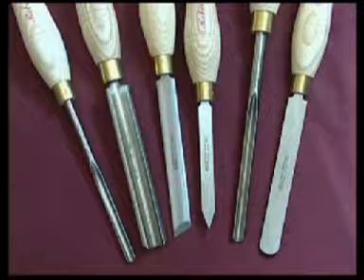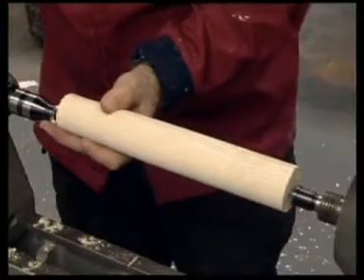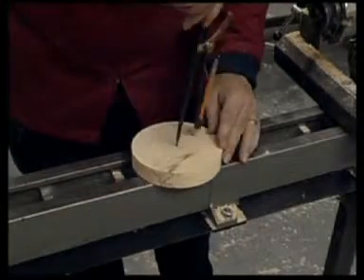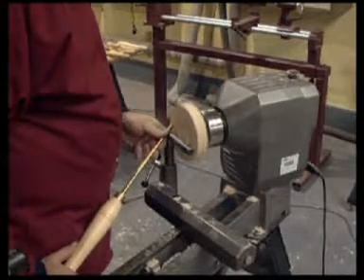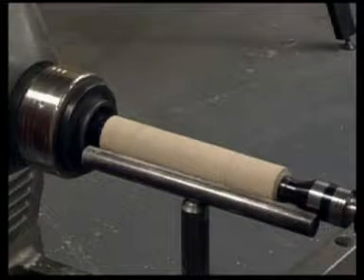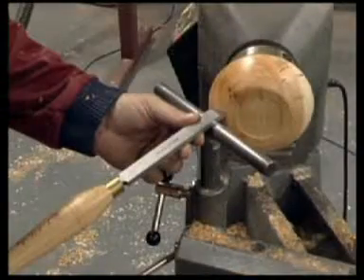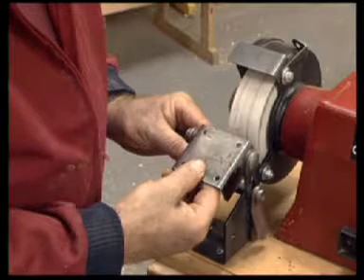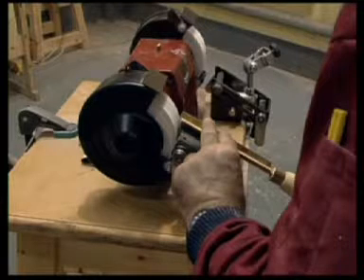Specialist Turning Tools 2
На моём канале Вы сможете смотреть онлайн лучшие выпуски документальных фильмов и телепередач  таких как National Geographic, Discovery и других известных каналов на русском языке в HD качестве.